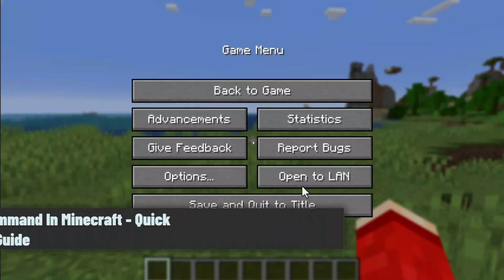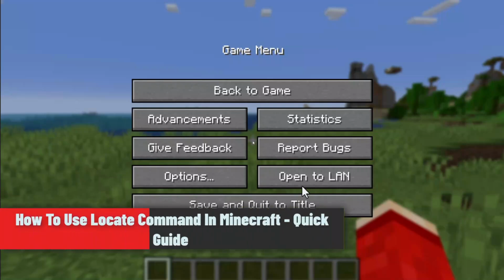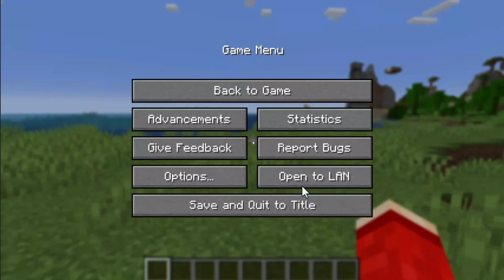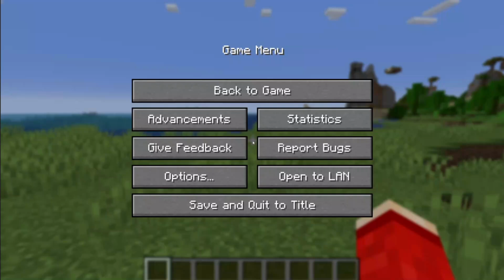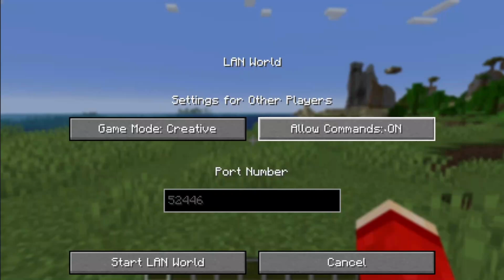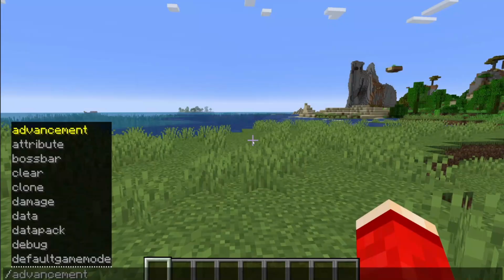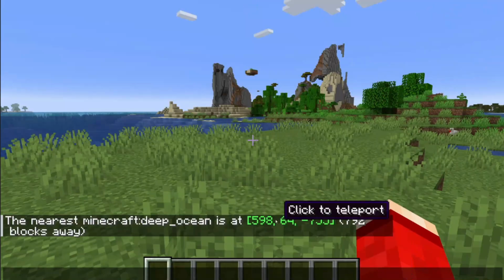How To Use Locate Command In Minecraft - Quick Guide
If you want to use the locate command in Minecraft, this video will guide you through the steps. The locate command allows players to find specific biomes, structures, or points of interest within their Minecraft world, making exploration easier.

To use the locate command, first, open Minecraft and enter your world. Before using any commands, make sure that cheats are enabled. If you are playing in a single-player world, you can enable commands by pausing the game, selecting "Open to LAN," and then toggling "Allow Cheats" to "On." Once this is done, open the chat window by pressing "T" on your keyboard (or the chat button on mobile and console versions).

Now, type `/locate` followed by what you want to find. The locate command has three main options:

1. `/locate biome [biome_name]` – Finds a specific biome, such as a desert or jungle.
2. `/locate structure [structure_name]` – Finds structures like villages, temples, or ancient cities.
3. `/locate poi [point_of_interest]` – Finds specific locations such as strongholds or Nether portals.

After entering the command, Minecraft will display the coordinates of the nearest matching location. To teleport there instantly, use the `/tp` command followed by the displayed coordinates.

By following these steps, you can efficiently locate biomes, structures, and key locations in Minecraft.

Timestamps:
0:00 Introduction
0:09 Enabling cheats in Minecraft
0:30 Using the locate command
0:52 Finding biomes, structures, and POIs
1:14 Teleporting to the location
1:22 Conclusion